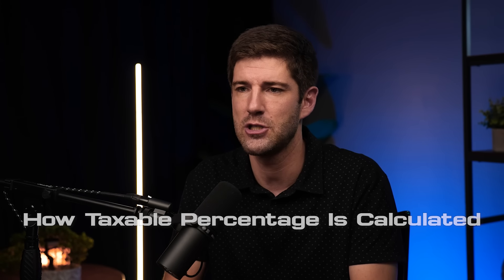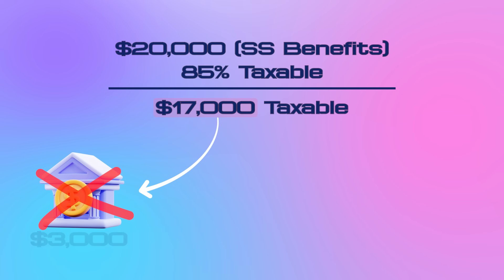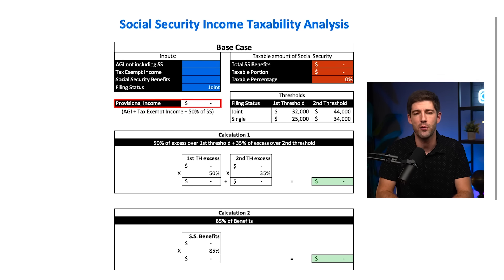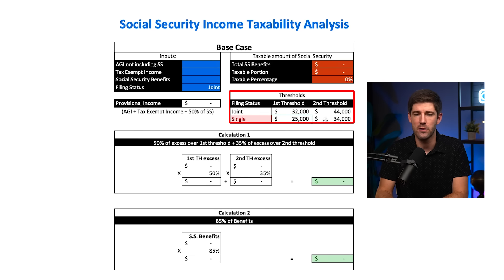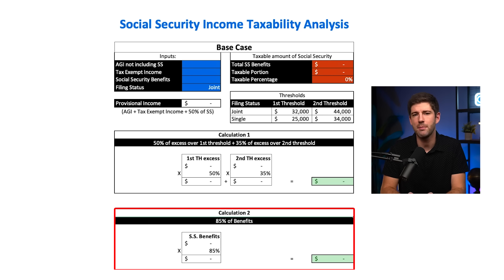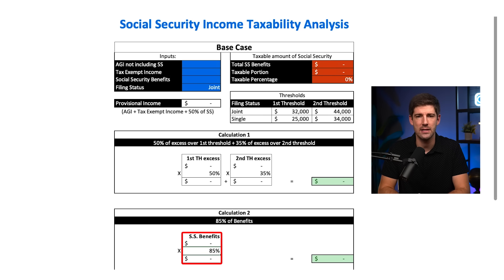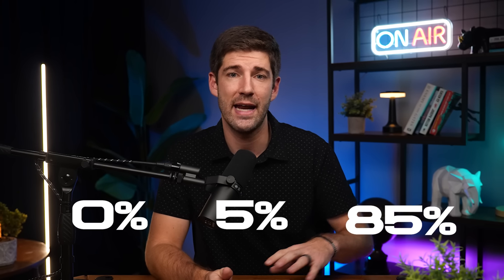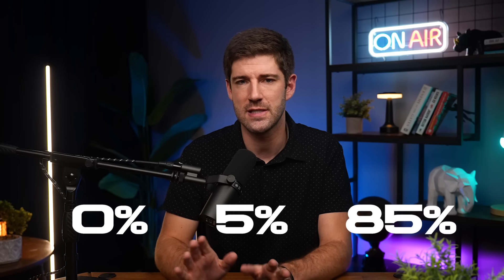Here's How Much Will Your Social Security Be Taxed... Again...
A lot of rumors swirling around Social Security. More specifically, how Social Security is taxed. You were already taxed with FICA taxes to earn Social Security, and now it can be taxed... again?!

The answer is yes, up to 85% of your Social Security income may be taxable. We'll walk you through how it all works.

How much of your Social Security that will be taxable depends on how much other income you make. This video will show you how to determine how much of your Social Security income will be taxable, and exactly what that means.

The Retirement Nerds is the no-cost educational platform and serves to offer information around Medicare, Social Security, Financial Planning, and Estate Planning.

⏰ TIME CODES ⏰
0:00 Intro
0:52 Taxable Definition
1:45 Chart Instructions
5:13 Scenario 1: Social Security Income Only
6:34 Scenario 2: Some Other Income
8:00 Scenario 3: Higher Other Income
9:24 Summary of Scenarios
9:42 State Exceptions
10:11 Strategies to Use

We do not offer every plan available in your area. Any information we provide is limited to those plans we do offer in your area. Please contact Medicare.gov or 1-800-MEDICARE to get information on all your options.